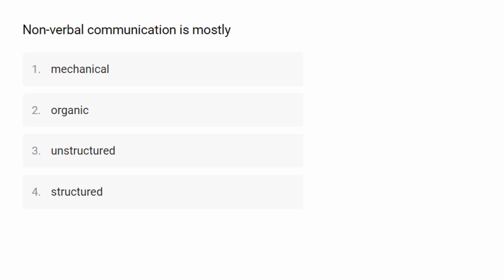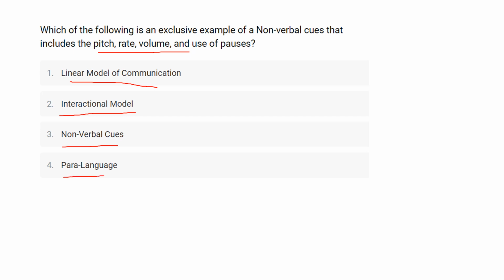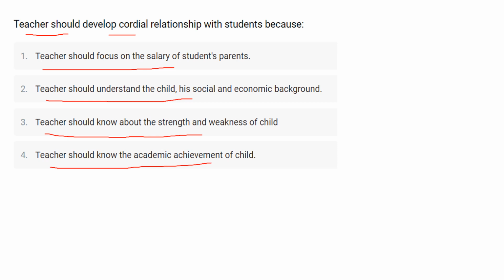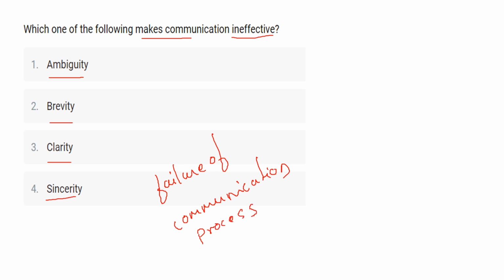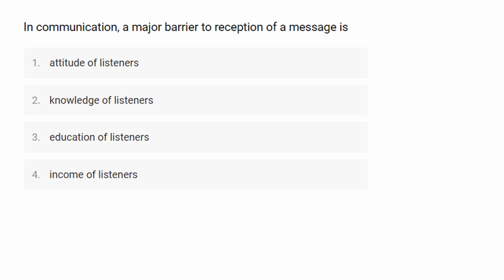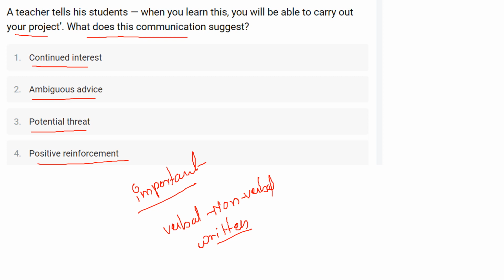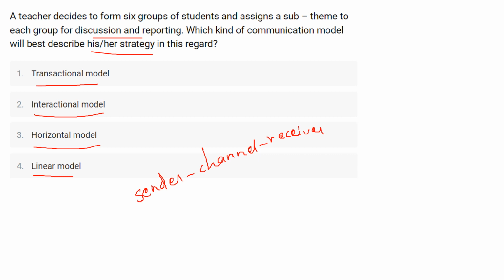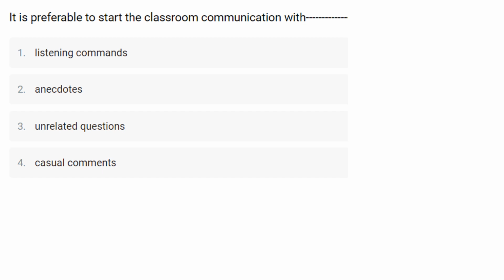NTA UGC NET Paper-1 | 50 Most Expected MCQs | Communication| Unit-3 |For Upcoming Exam 2022